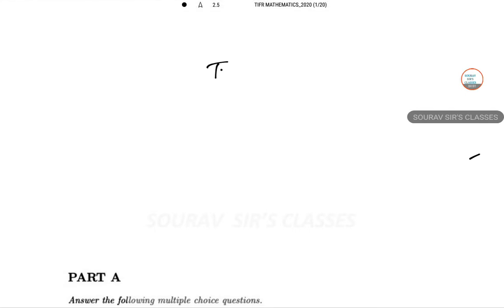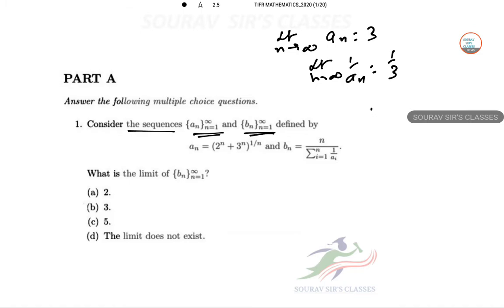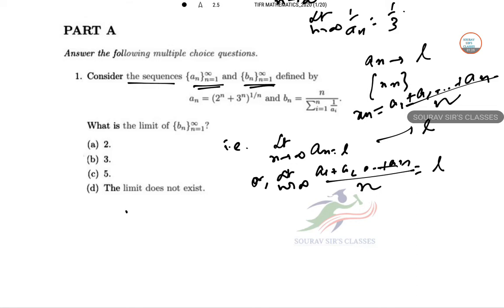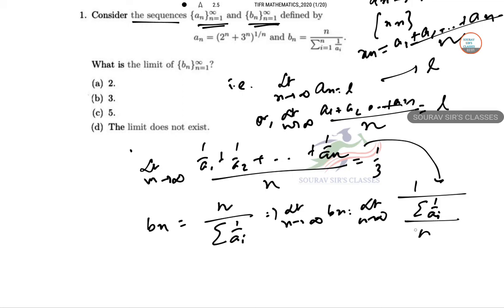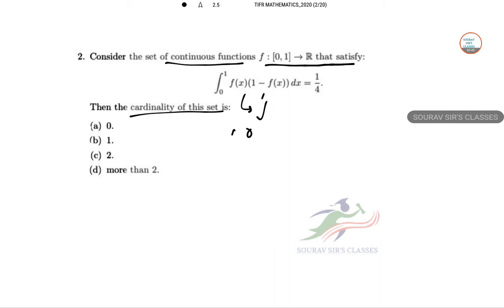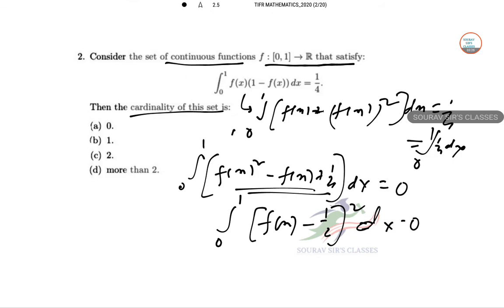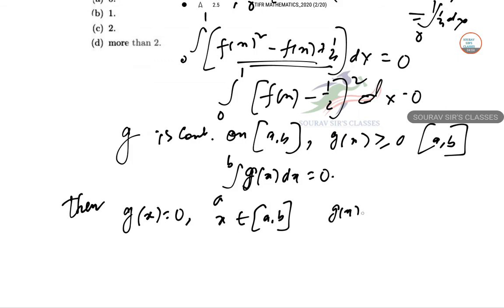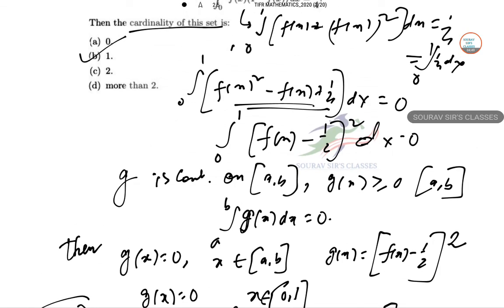TIFR Solutions 2020 question paper solution with proper syllabus, detailed step by step solving.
TIFR Solution of 2020 paper and question paper solving with proper detailing given, eligibility, age criteria, step-by-step solution is available. In this video we have solved TIFR Question Paper of 2020 question numbers- 1 and 2.

FOR ANY QUESTIONS/ STUDY MATERIALS / MOCK TESTS FEEL FREE
TO GIVE US A CALL / WHATSAPP AT